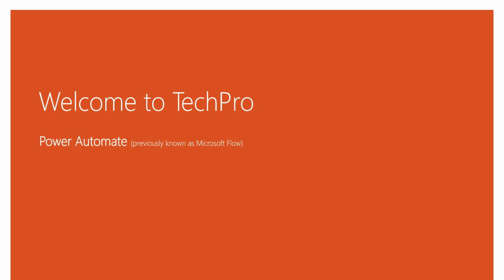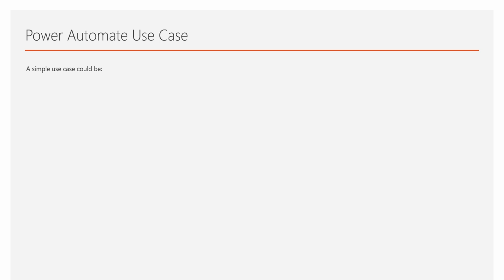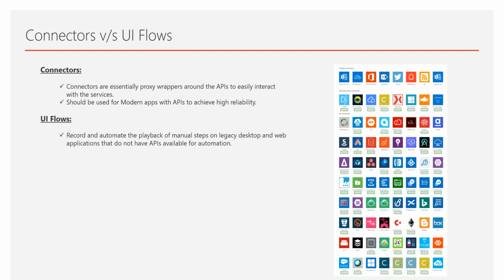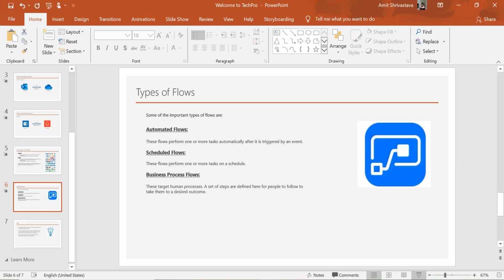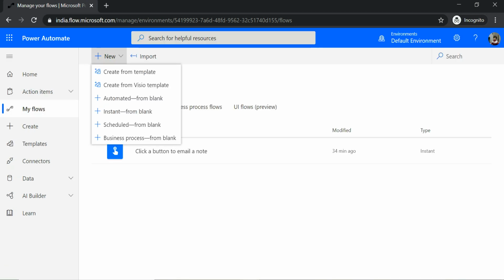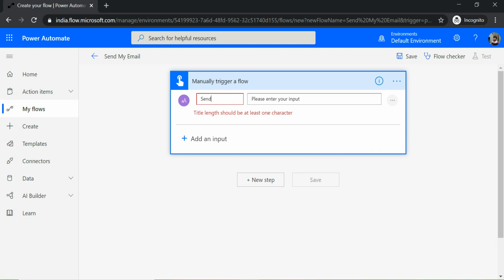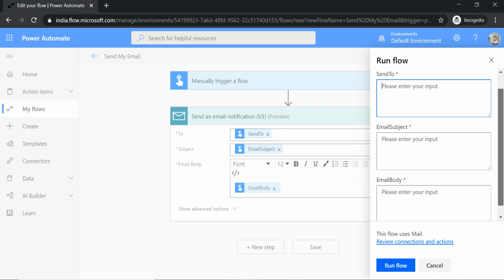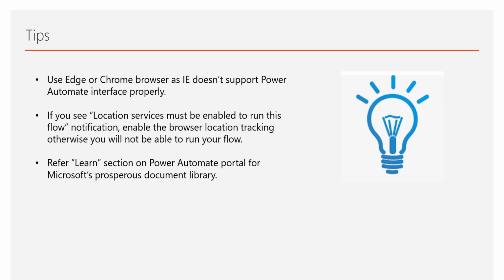What is Power Automate?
Explaining Power Automate to beginners.